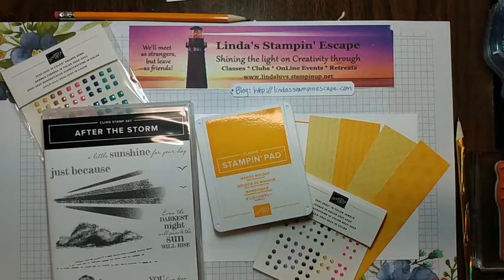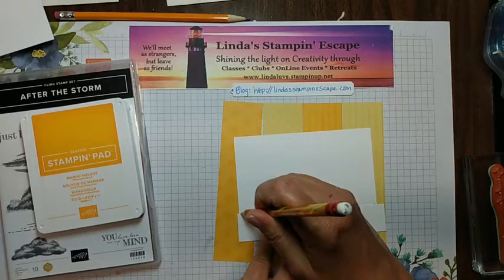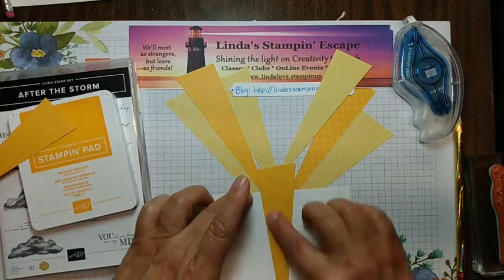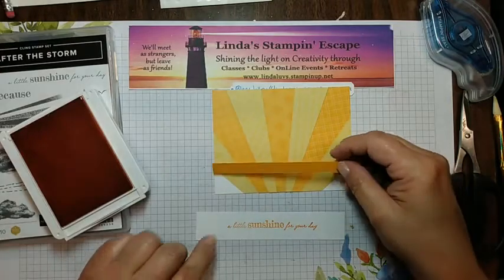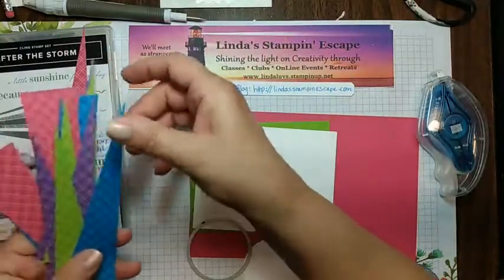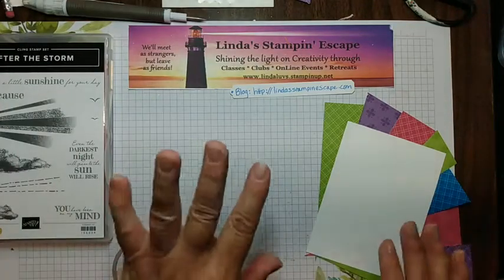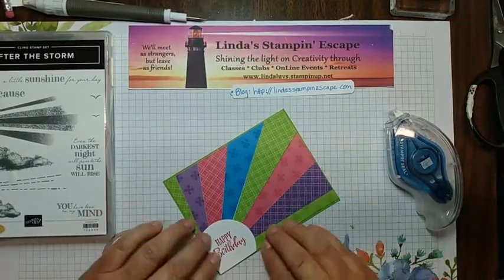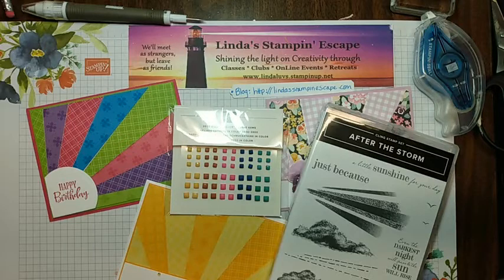STARBURST TECHNIQUE CARDS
Hello Stampin' Friends ~
Thanks for stopping by!  Find out how easy these cards are to make!